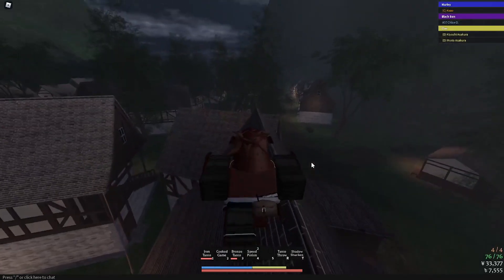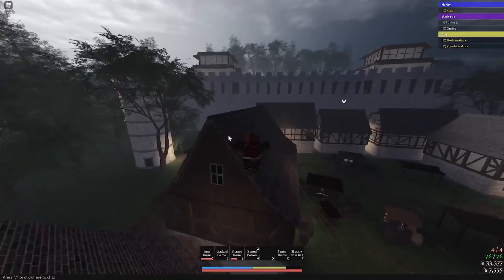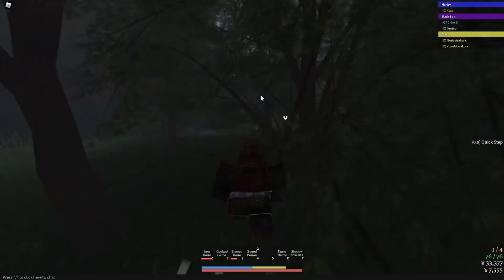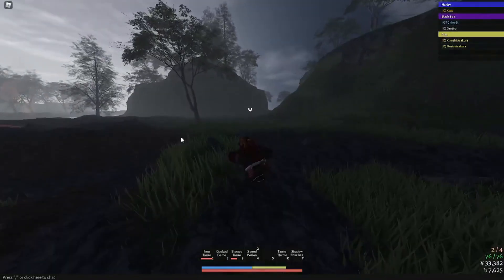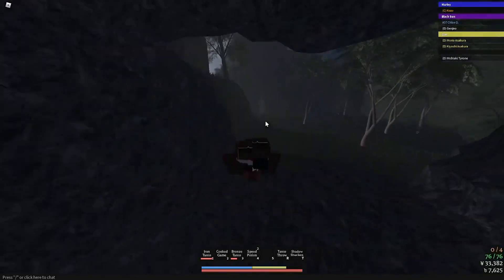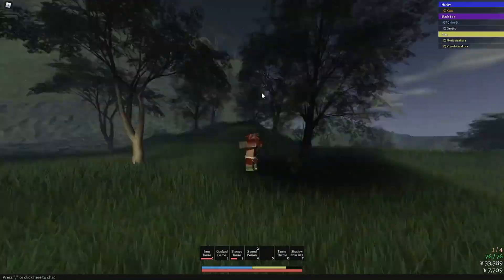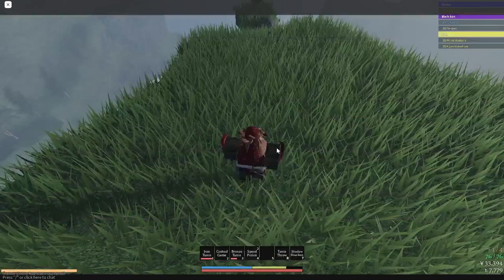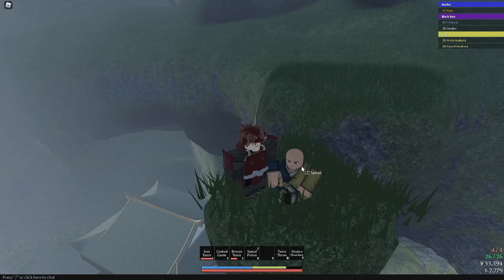How To Get Monk In Feudal Life | Roblox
In this video I show you guys the location of the monk trainer in feudal life. I also go over the requirements to obtain this class.

hi hi like and sub plz

Epic Intro and channel art by Dragoner#9057

Music 2: non
Music 3: non